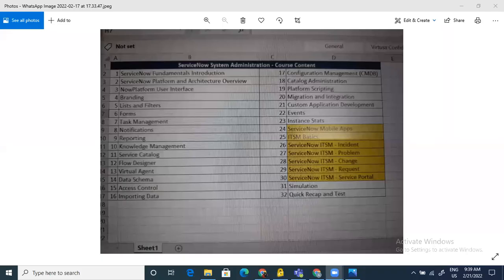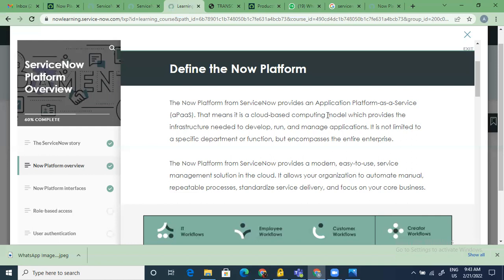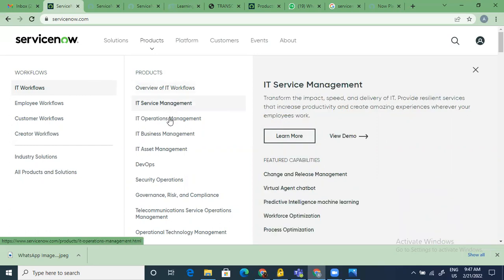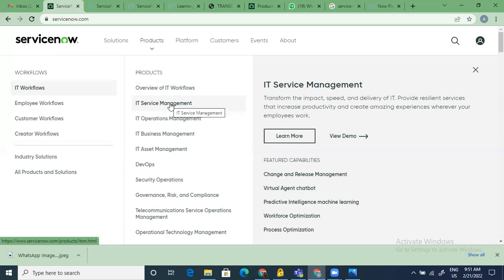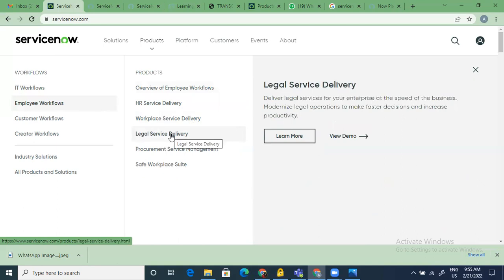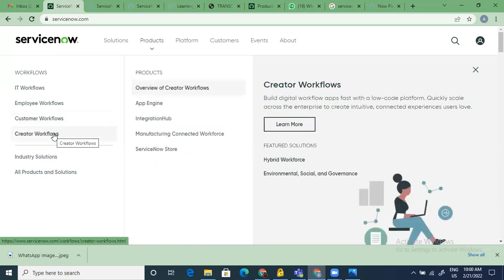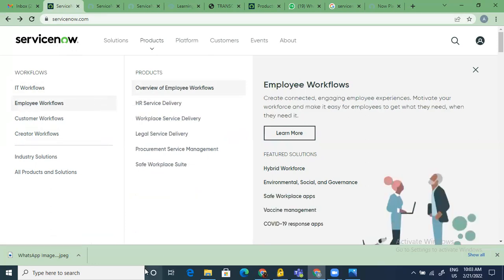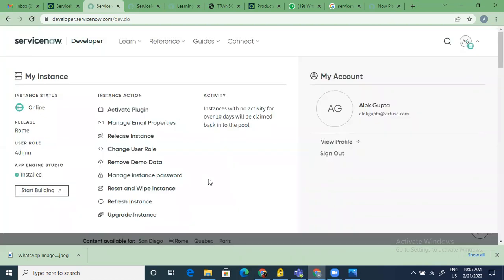ServiceNow Learning Series - 1st Video - Basics and Overview and How to Get started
In this series, we will cover ServiceNow Fundamentals and the entire syllabus for "Certified System Administrator - ServiceNow" in a structured way which would enable you to learn as well complete the certification successfully.